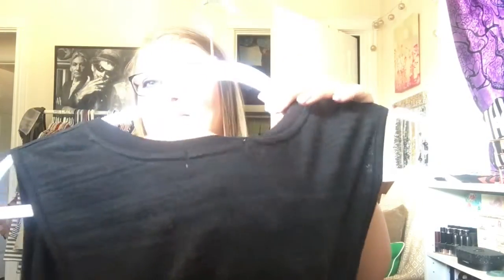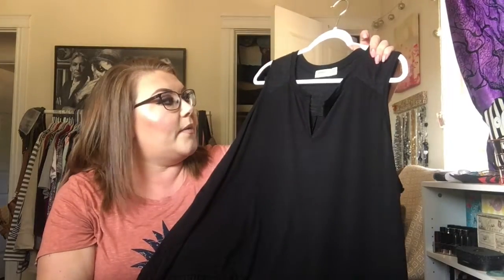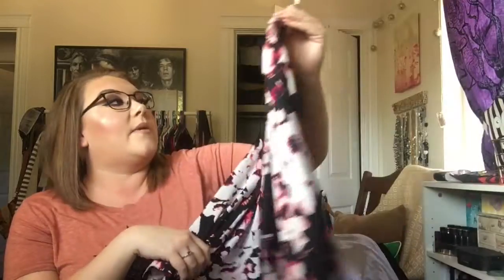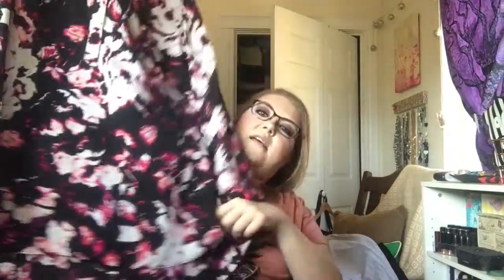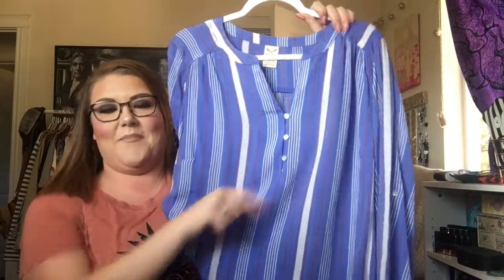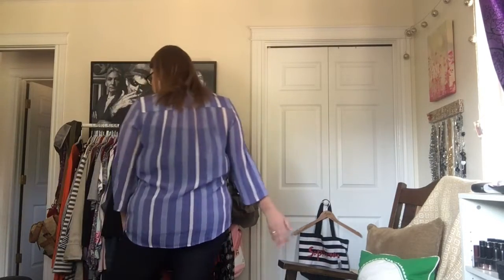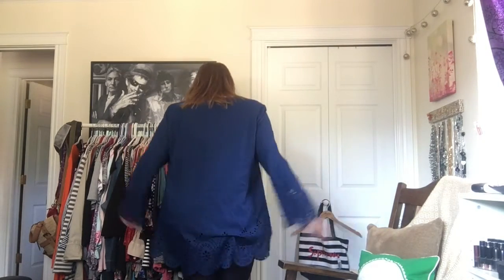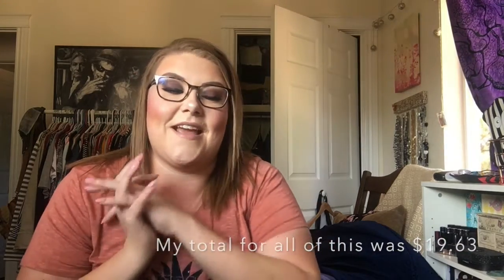I spent $20 at the Thrift Store & you won't believe what I found! | Plus size Thrift Haul & Try on!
I sure hope ya'll are liking these thrift hauls because I've got even more coming for you! I have been having so much fun thrifting that I haven't even been regular shopping. I don't need all these clothes but it sure is fun finding all of these great pieces at great prices!! I never wanted to become a thrifting channel and I still don't, but at this moment in time, it's the kick that i'm on! I hope you all will enjoy it with me! I love you all and hope you have a fantastic week!

-social media-

All products in video were purchased with my own money and all opinions are my own.